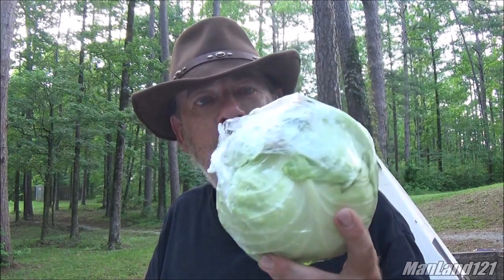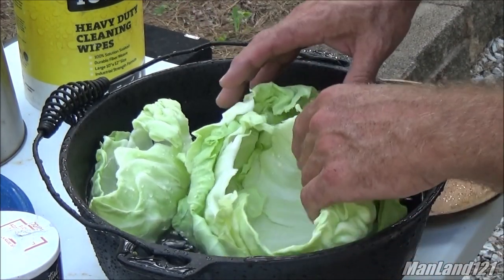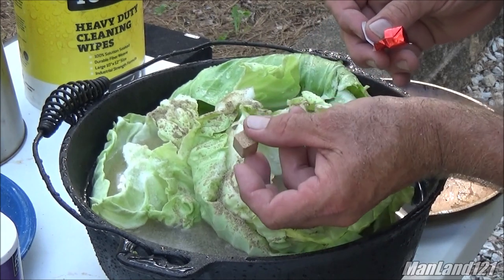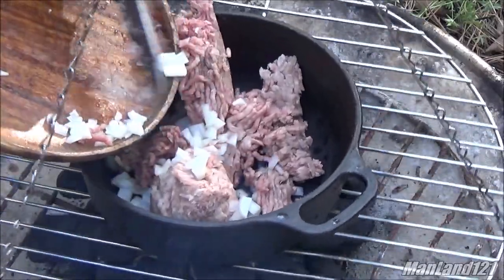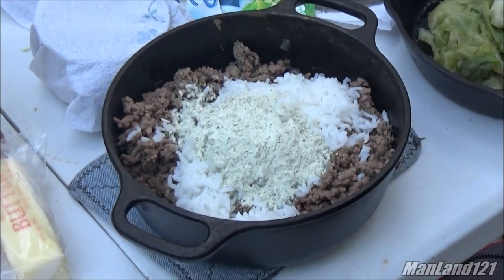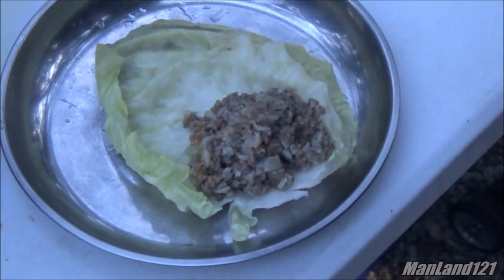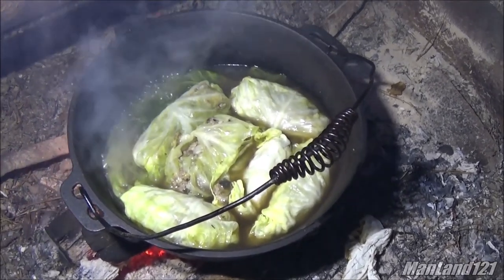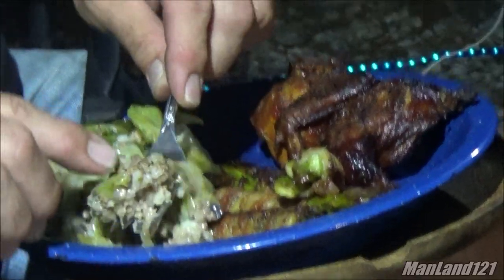Dutch Oven Wars(z) Target-Cabbage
At Choctaw Lake and had to film this Challenge by MD's Country Cooking that had us, Calvin's Corner72 and Bone's Yard cook a meal utilizing cabbage and a Dutch Oven. Well, this video was not shot per-say just for the cabbage cook-off so I had to edit it HIGHLY to make it so. Hope you all enjoy the challenge and the fun that went into it...as well as the others induced into this challenge listed below...